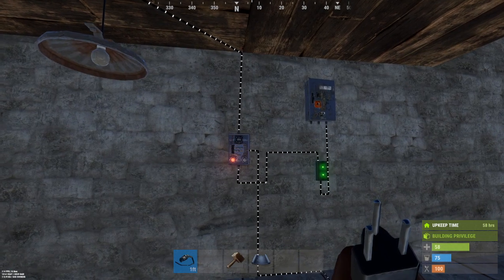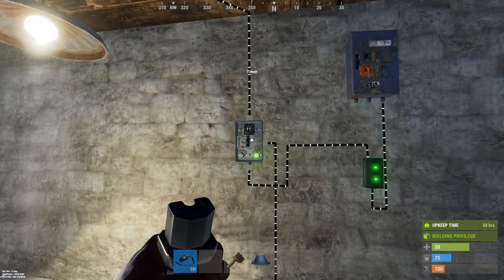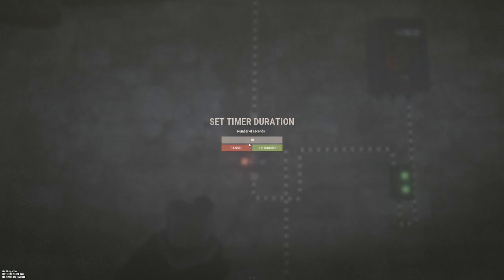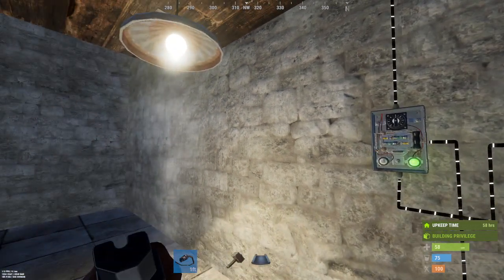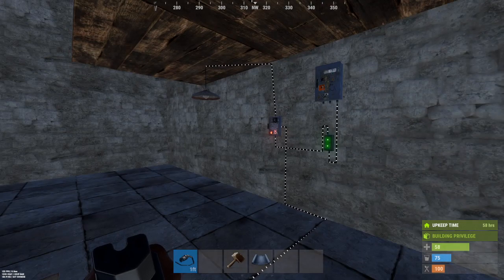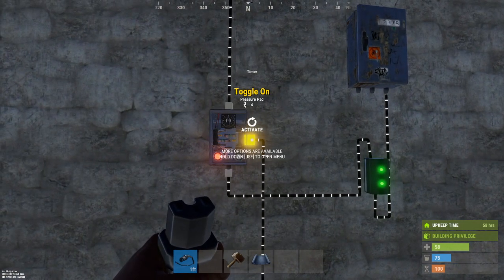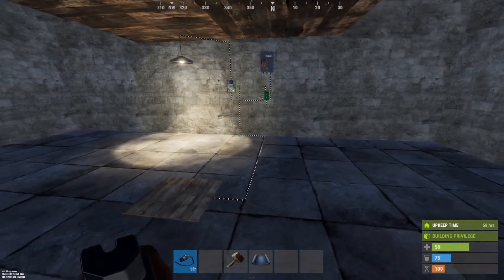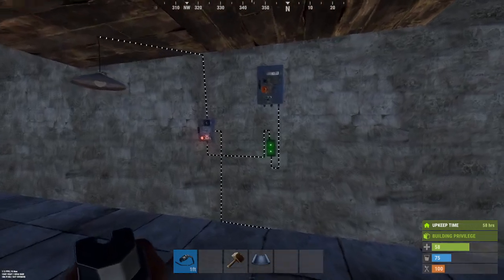Rust Electrical Tutorial - Timer Switch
A Description of the timer switch and how it is supposed to work